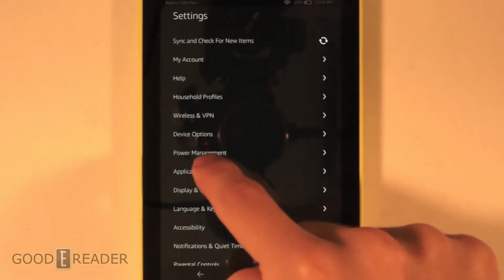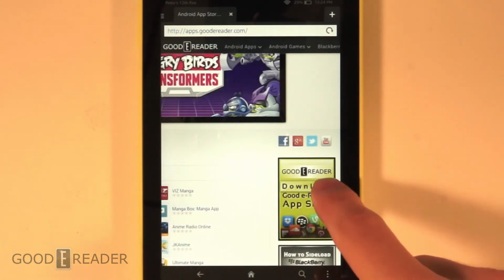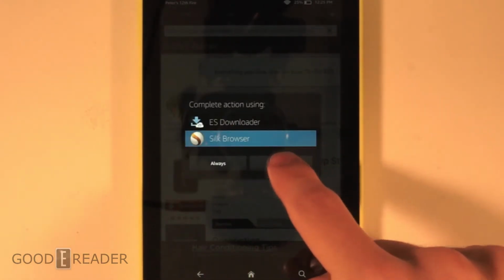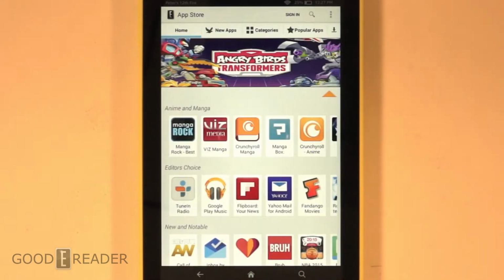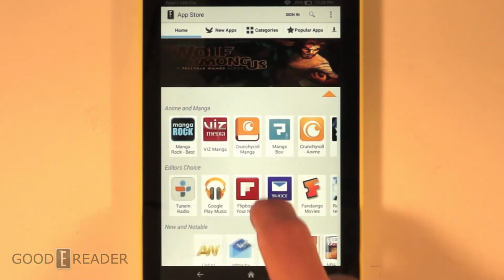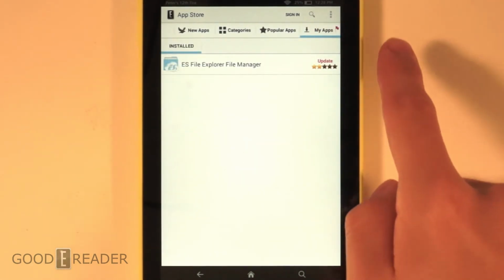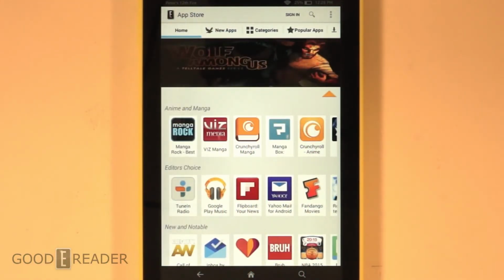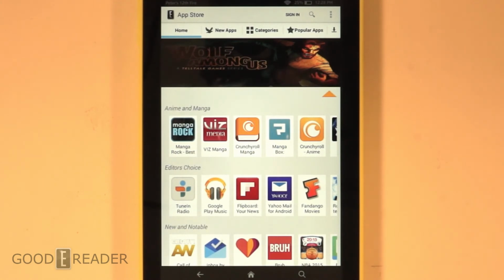How To Load Good e-Reader App Store: Amazon Fire HD6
Seeing as there is no Google Play on the Amazon Fire HD6, we step in to lend a hand. The Good e-Reader App Store is the only other app store in the world with Data file and OBB support. Meaning that you can play the big games like, Simpsons Tapped Out, Family Guy The Quest For Stuff, and much more